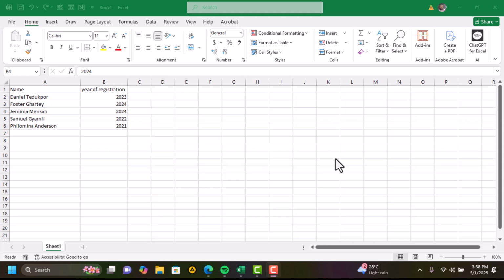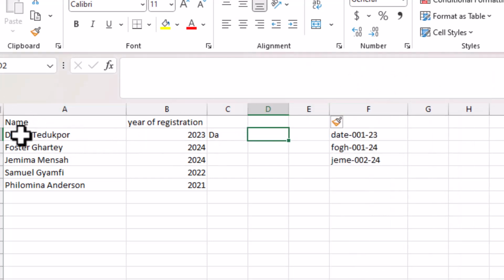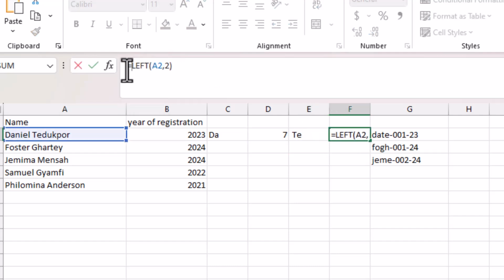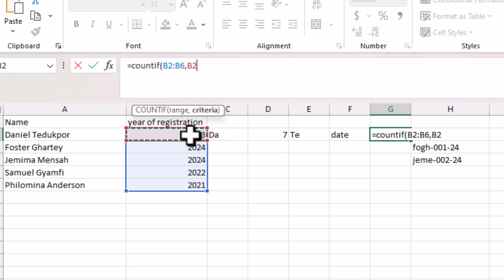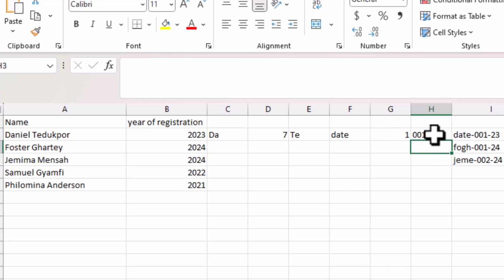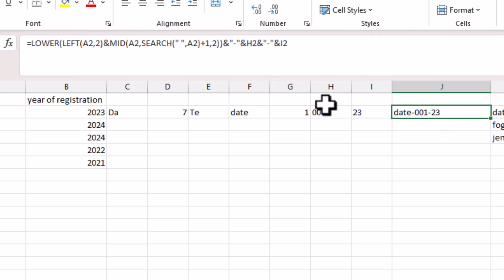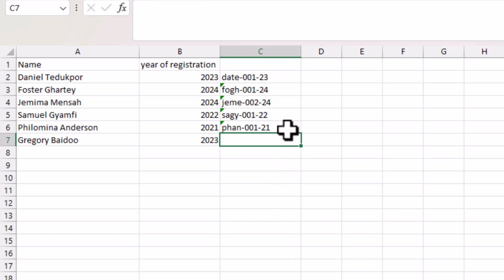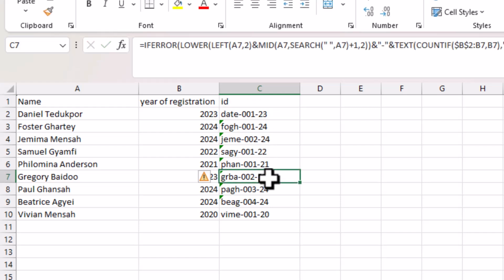Stop Manually Typing IDs in Excel – Do THIS Instead!